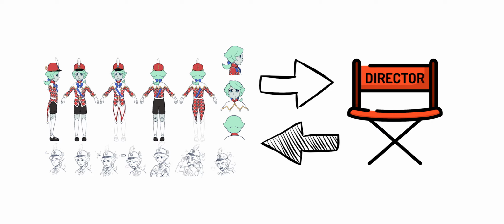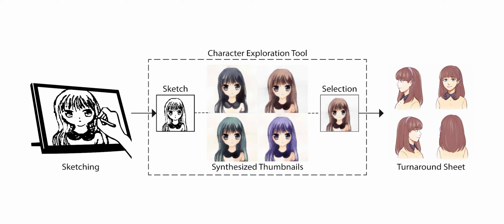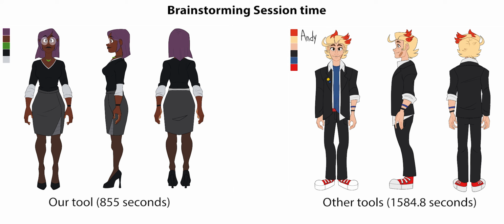Exploring Sketch-based Character Design Guided by Automatic Colorization (GI 2021)